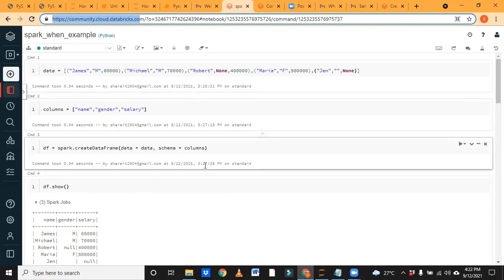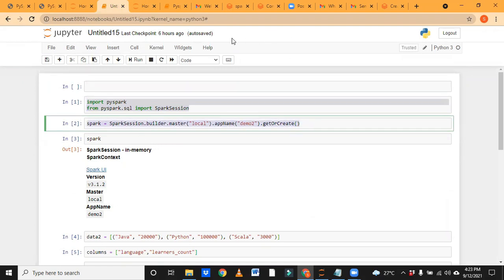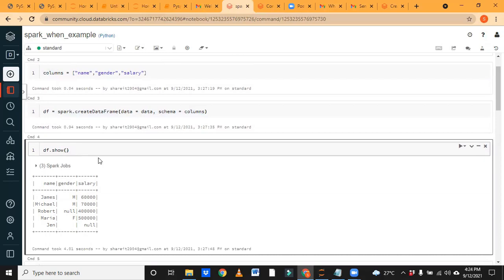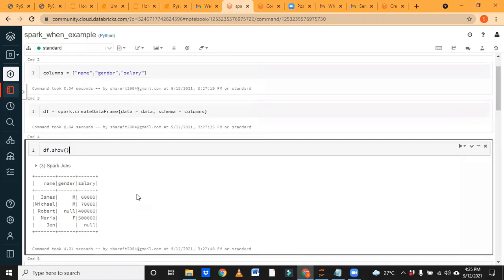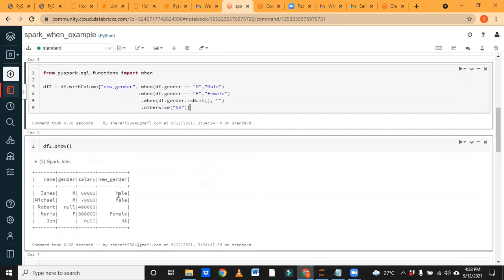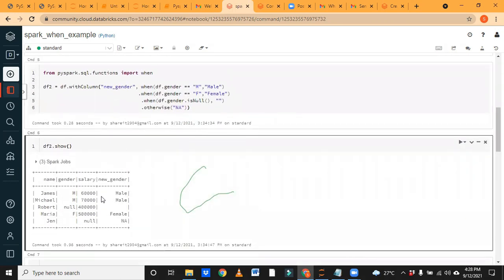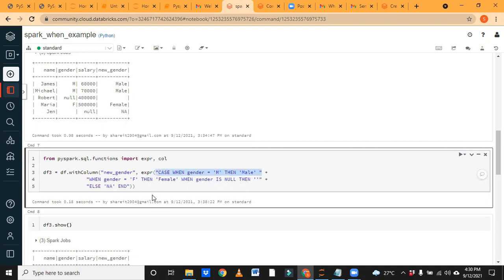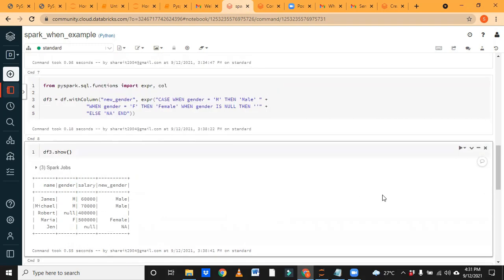PySpark When, Expr Functions Explained | Databricks | Topic-2 | Bigdata Online Session-3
Hello Viewers,